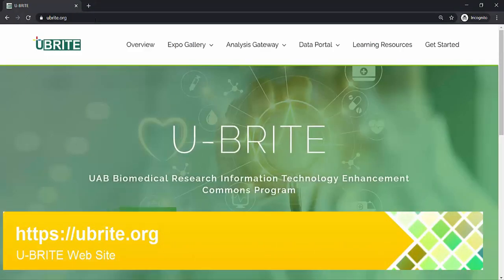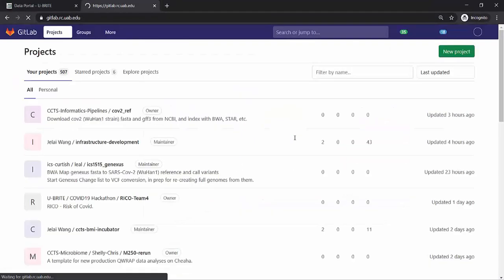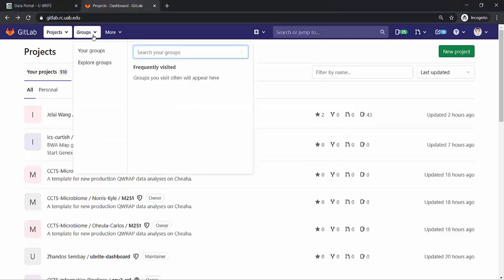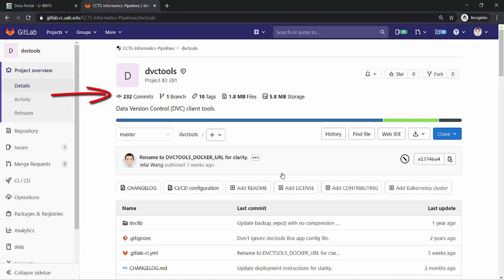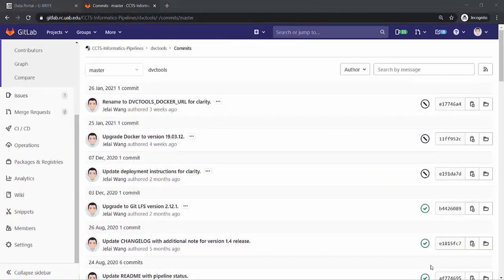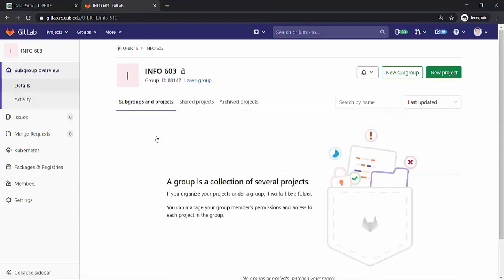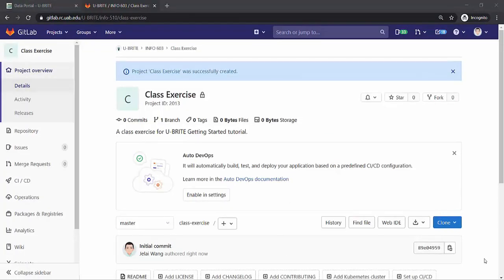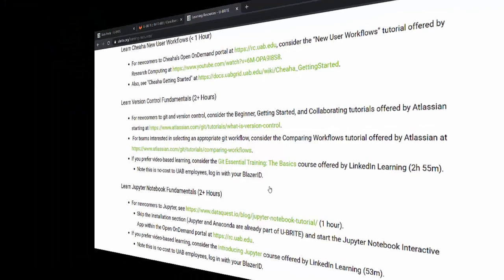U-BRITE Getting Started -- Version Control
In this Getting Started tutorial, we show how to login to the Research Computing GitLab instance, provide an overview of key GitLab concepts, and tour CCTS-Informatics-Pipelines (a real-world namespace that a local, UAB bioinformatics team uses to keep their pipelines-in-development organized) and U-BRITE (a learning and teaching namespace with demos and examples) GitLab Groups.